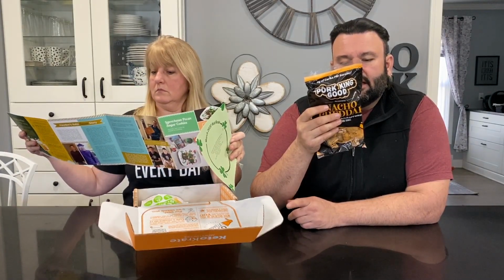UNBOXING! KETO KRATE #1: What's in the box this month?! And is it keto?!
We're testing keto & lowcarb products so you know which to buy & which to avoid!

PINTEREST (Save our free recipes in one place!)